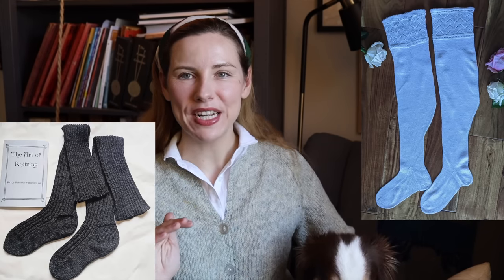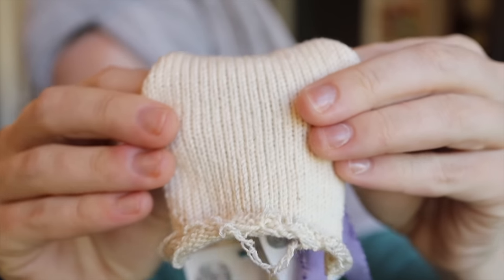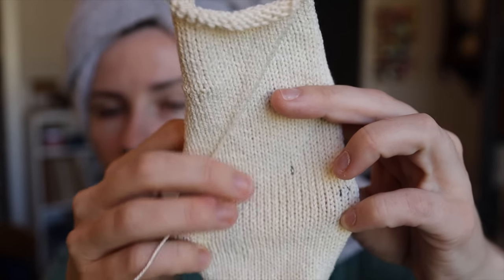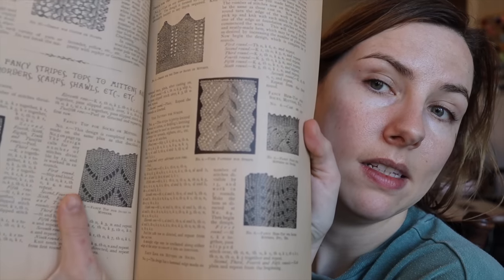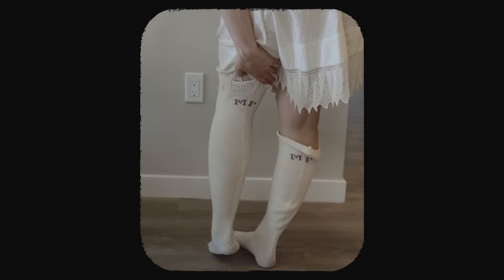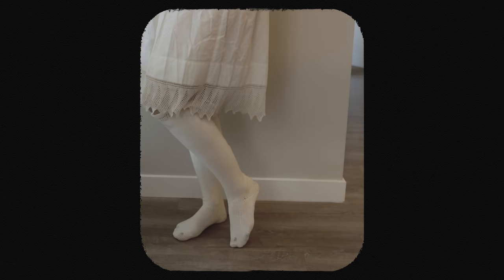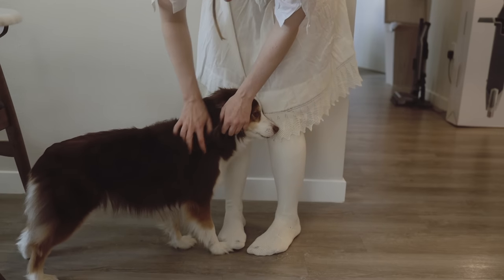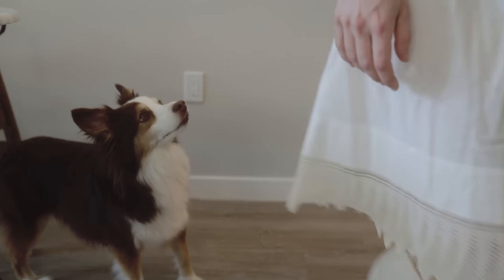Knitting 4 Victorian Stockings in 1 day on my Knitting Machine!